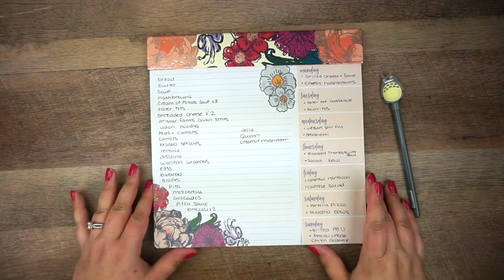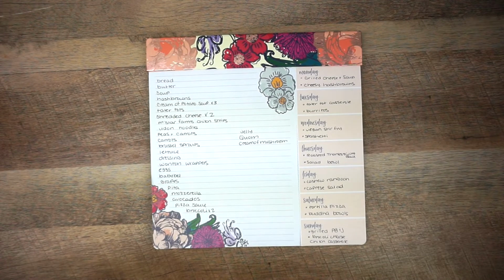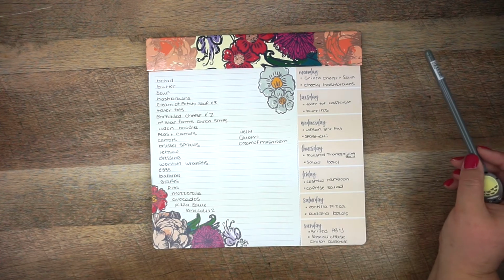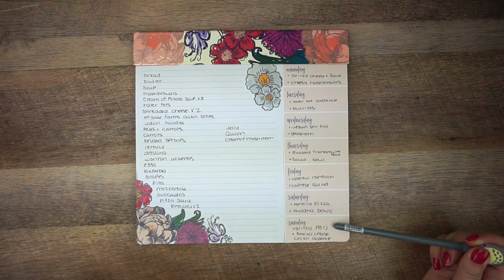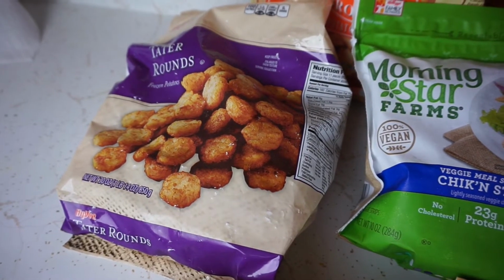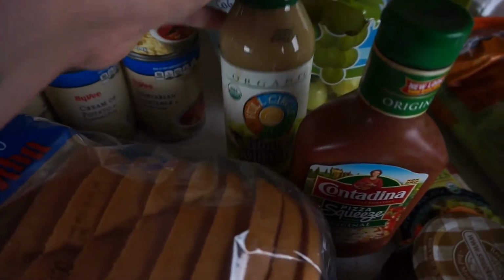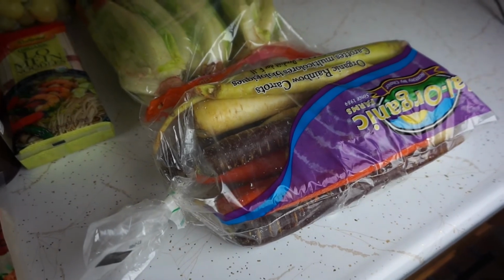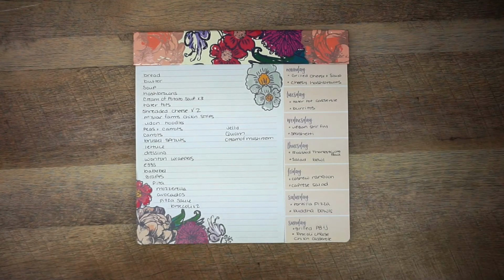Weekly Grocery Haul and Meal Plan | Hy-Vee Aisle Online Delivery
UPDATE: I emailed Hy-Vee (with pictures) about the produce I received and they offered to deliver replacements right away, or refund my money. I opted for a refund and was very pleased with their customer service! This is the first time I have had an issue with the quality so I will continue to order online.

Sioux City, Iowa 51106